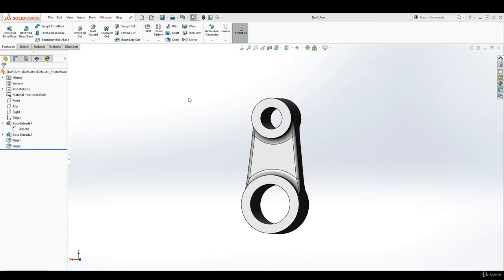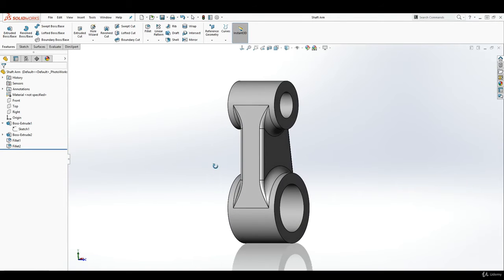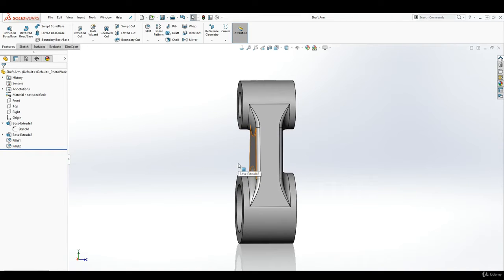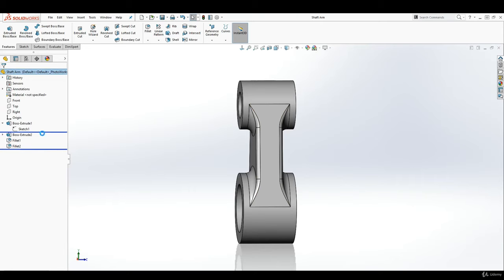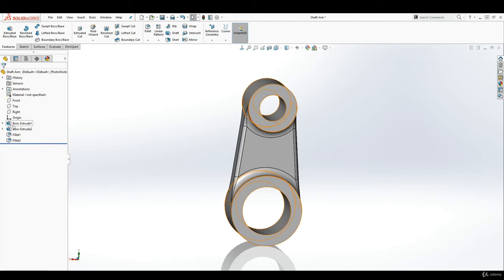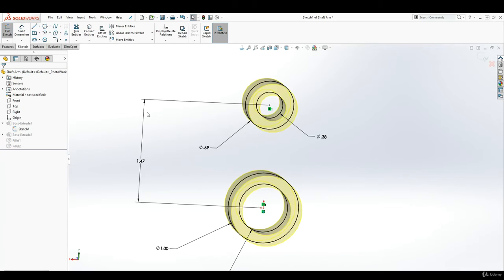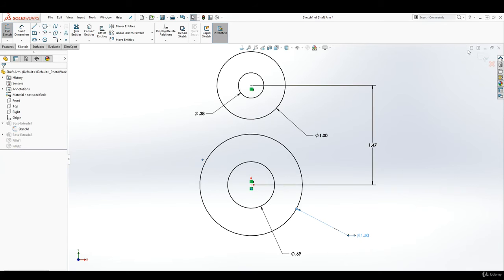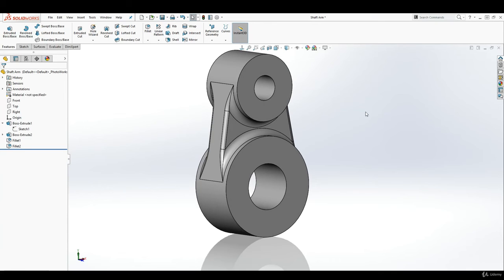3 Design Intent Udemy SolidWorks 3D Modeling in SolidWorks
3 Design Intent Udemy SolidWorks 3D Modeling in SolidWorks